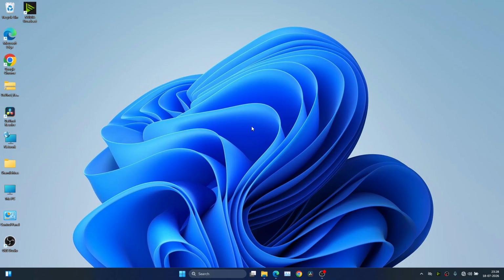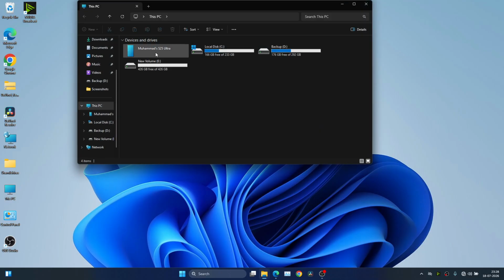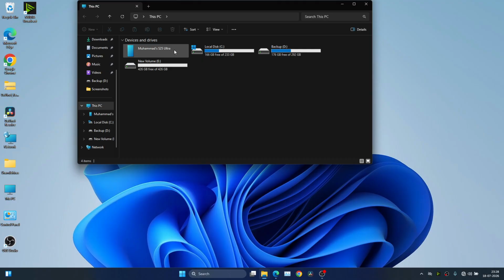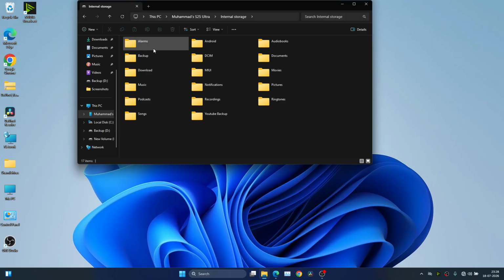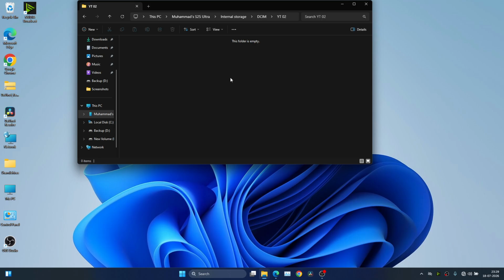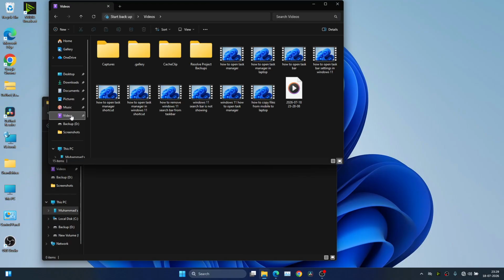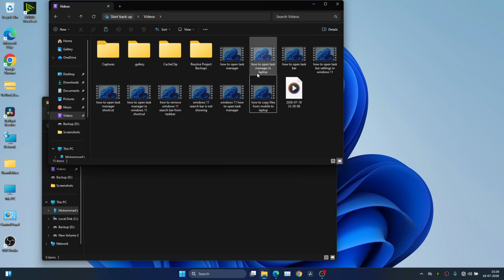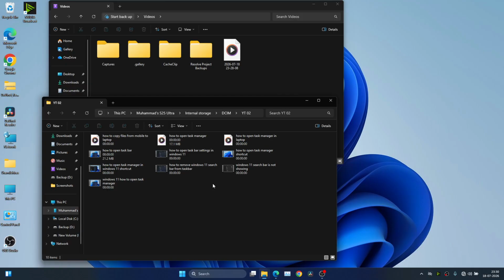how to move a file from laptop to phone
transfer files from laptop to Android phone
send files from Windows 11 laptop to mobile
copy files from laptop to phone tutorial
move photos from laptop to phone
transfer videos from laptop to Android
Windows 11 to Android file transfer guide
send documents from laptop to mobile
transfer files using USB cable laptop to phone
share files wirelessly from laptop to phone
use Bluetooth to send files from laptop
transfer files with Quick Share Windows to Android
move files using Nearby Share on Windows
best way to transfer files from laptop to phone
laptop to phone file transfer tutorial
Time Line:
0:01 Intro
0:03  video in English

Related Search Videos Upload in This Channel: